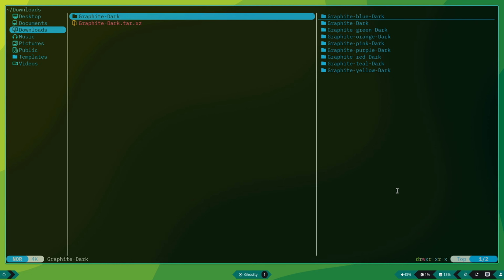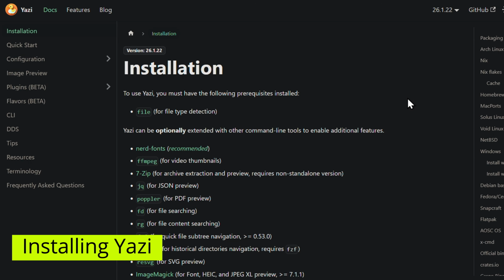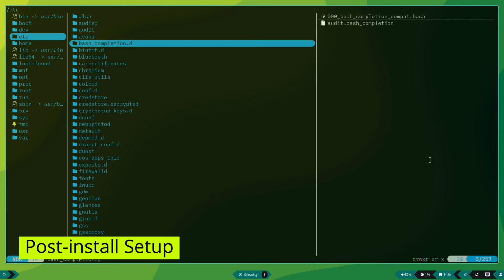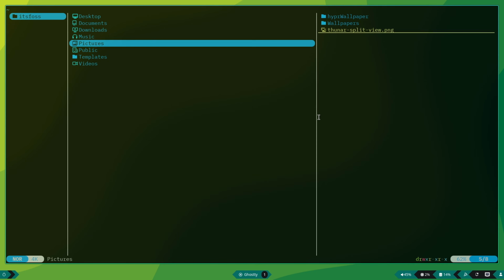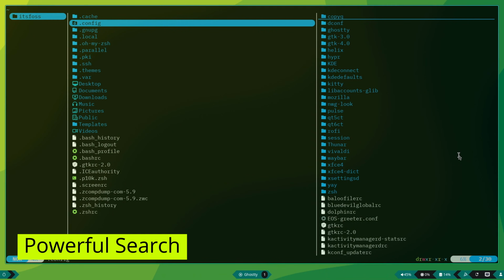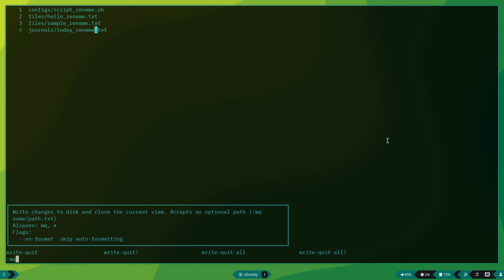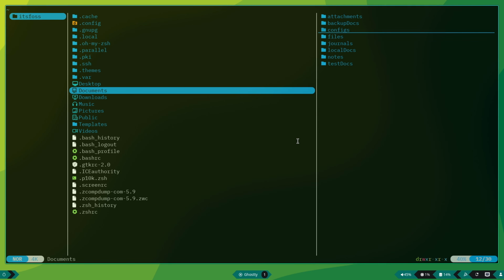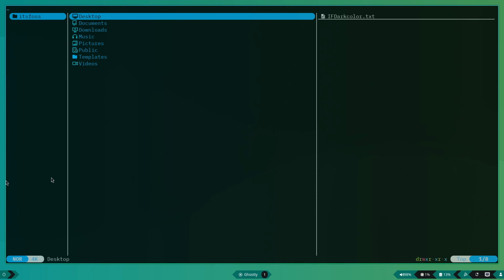Yazi: A Terminal-Based File Manager That’s Actually Useful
Most people think terminal tools are limited compared to GUI apps.

But what if a terminal file manager could preview images, search files instantly, browse archives, and even replace your GUI file manager completely?

In this video, I take a look at Yazi, a surprisingly powerful and cool terminal tool that changed the way I manage files on Linux.

I’ll show you how Yazi works, its most useful features like file previews, fast search with ripgrep, fuzzy navigation, bulk rename, and how it fits into a modern terminal workflow.

If you enjoy using the terminal and want a faster, more efficient way to manage files, this might be the best terminal file manager you try this year.